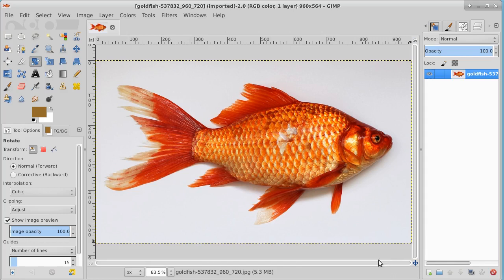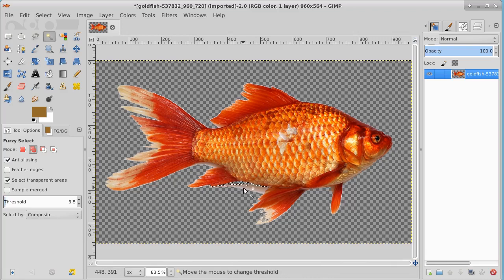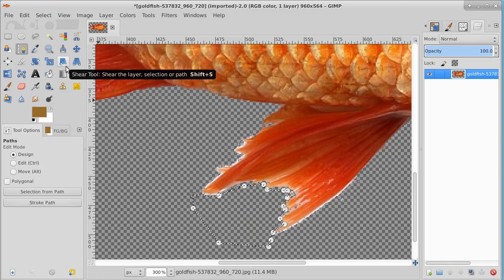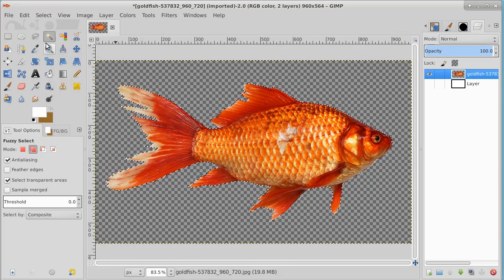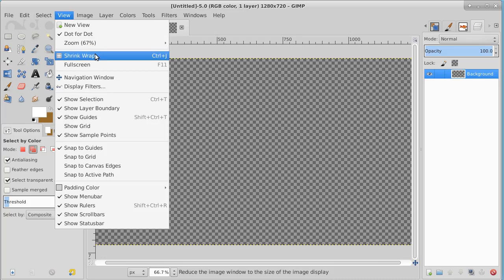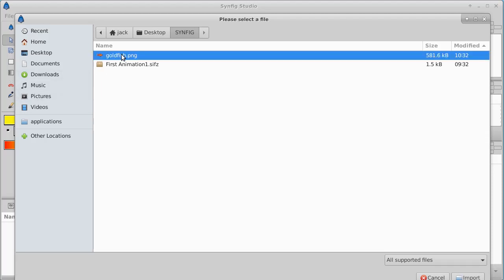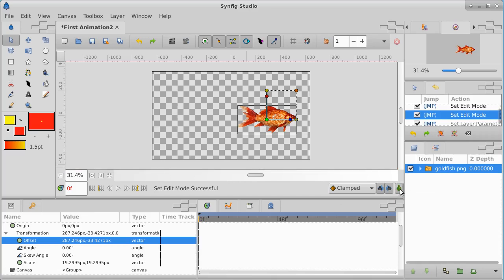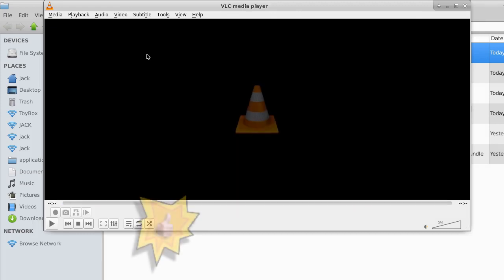Synfig Studio Simple Animation Tutorial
In this video I use Synfig Studio to create a simple animation. This is a short, easy to follow, tutorial to allow a user to make an animation in order to see the program function. Synfig Studio has many many more features that I shall review in further videos. Synfig Studio runs on: Linux, Mac OS X, Windows
Wikipedia:  Synfig Studio is a free and open-source 2D vector graphics and timeline-based computer animation program created by Robert Quattlebaum with additional contributions by Adrian Bentley.

Much of the code used in and to create these videos is available on my website and in GitHub. Both are linked in the header image.
Although this channel is called MyLinuxToyBox many topics will also appropriate for  Windows users. If you want to learn about computers it would be well worth the subscription. I will be posting videos about computer languages, computer graphics, video and audio creation and editing. How to create bots, use VPS services, docker and GitHub are just a few topics I will cover in the future. I am excited and only posted my first video today ( this is it ) ha ha ha  My format will be simple, a sample video, followed up with a complete explanation as to how it was done. Ask a question I will try to answer.